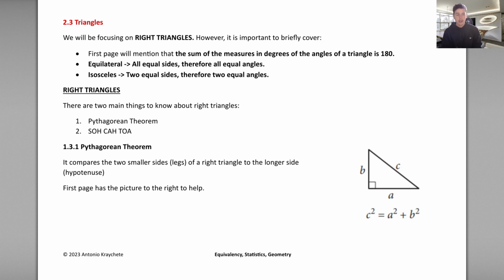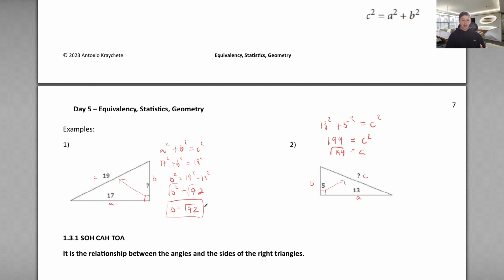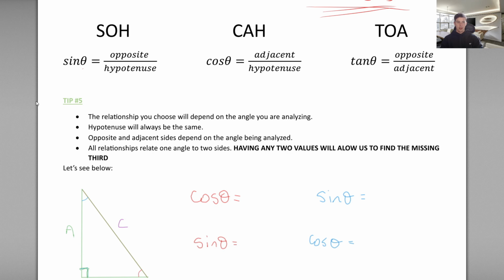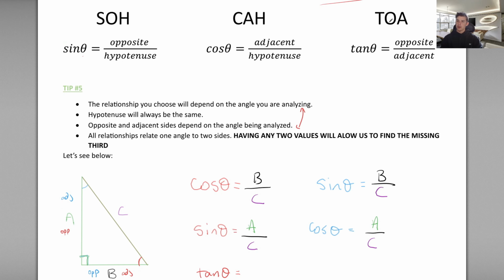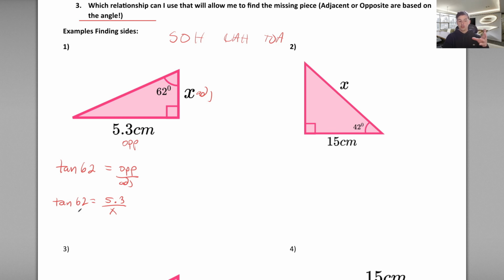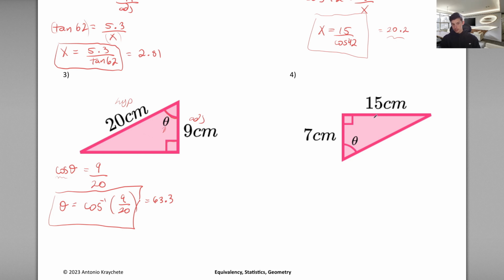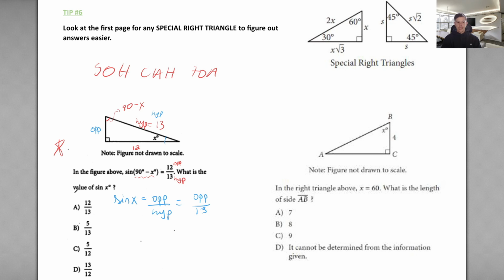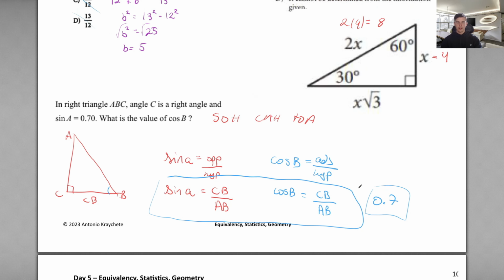SAT REVIEW - GEOMETRY - PYTHAGOREAN THEOREM & SOH CAH TOA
In this video, we cover the basics of Right Triangles for the SAT! Pythagorean Theorem and SOH CAH TOA